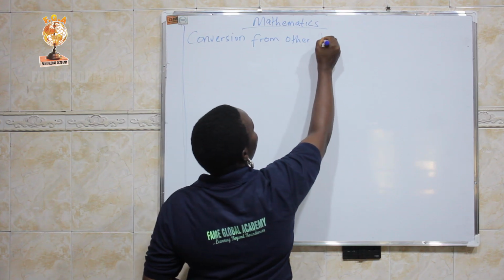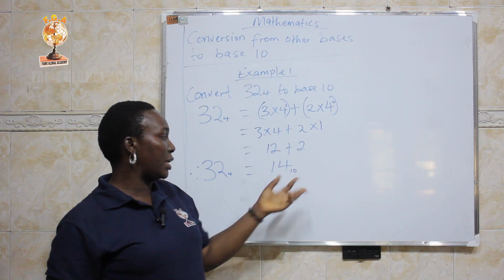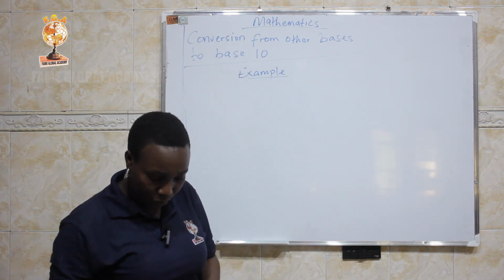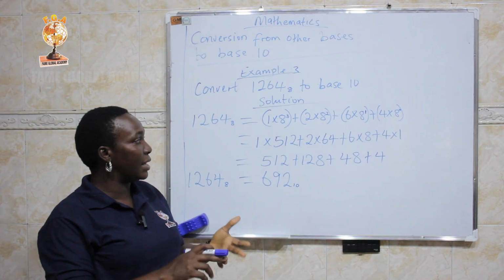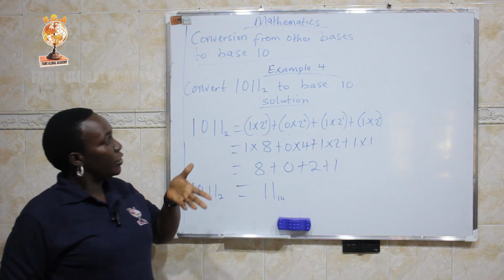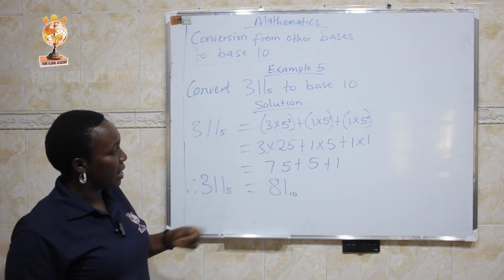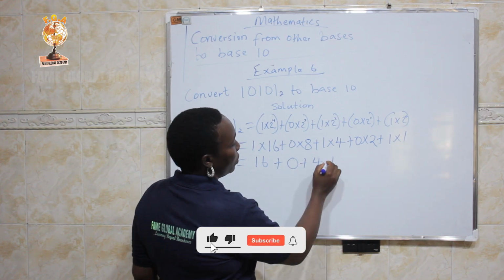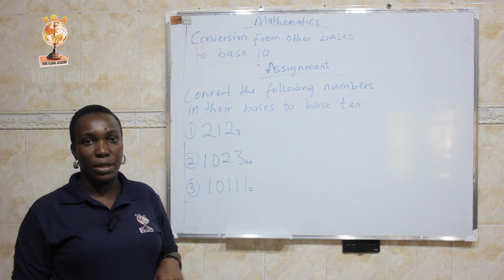Conversion from Other Bases to Base 10 (Step-by-Step Explained)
In this class you will learn how to convert numbers from any base to base 10 with simple steps and clear examples. Perfect for students, programmers, and math enthusiasts. Boost your understanding of number systems today!